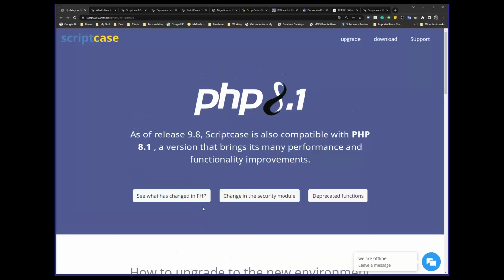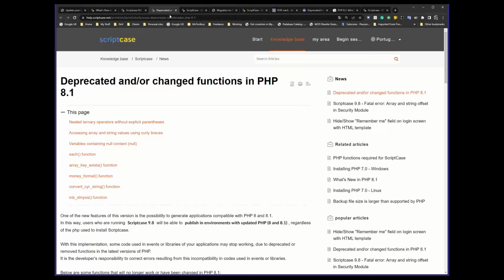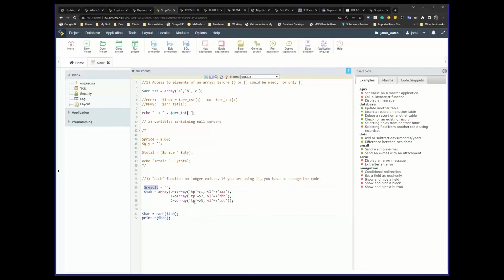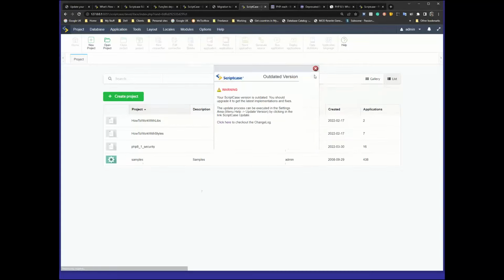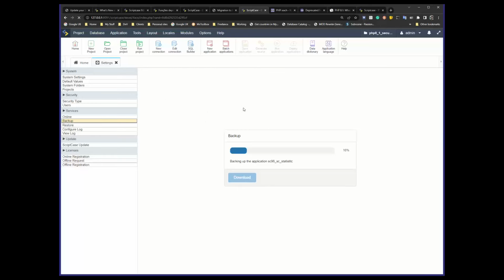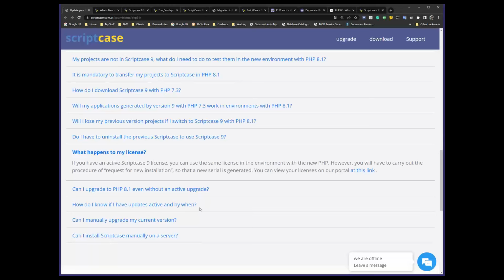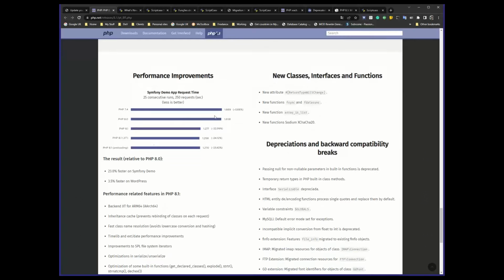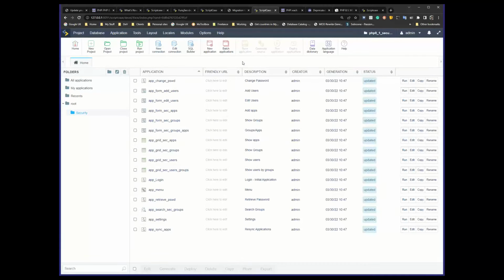Scriptcase - Preparing your environment for PHP 8.1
During this webinar, we will share important information and tips and good practices for using your applications in environments with PHP 8.1.